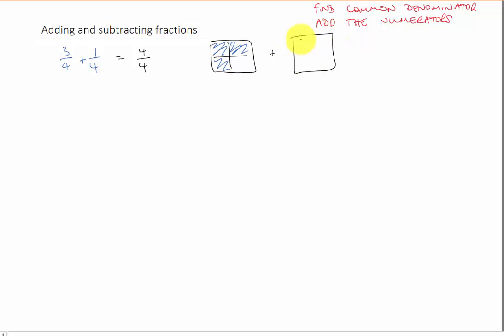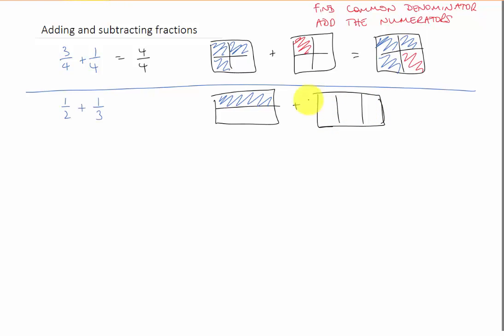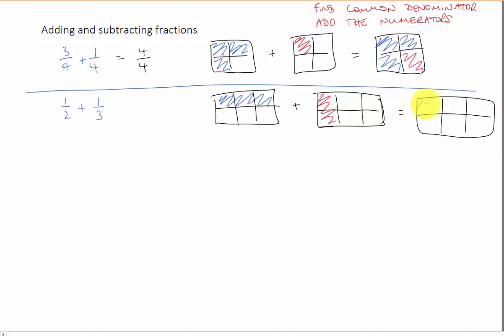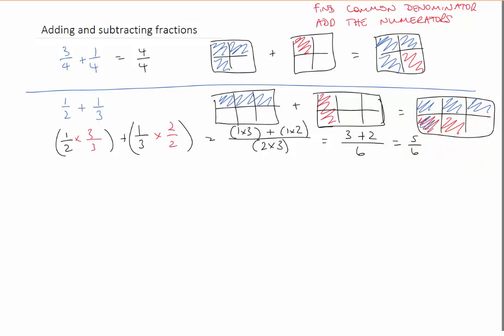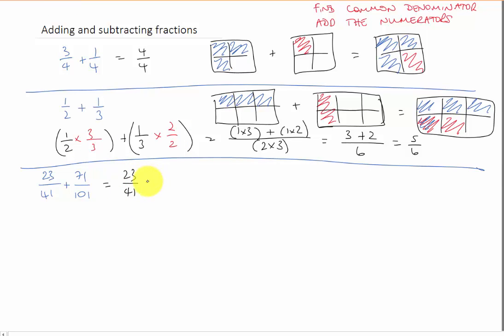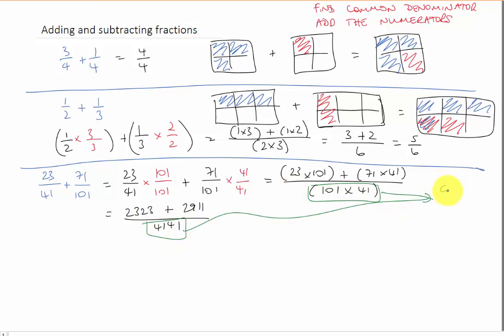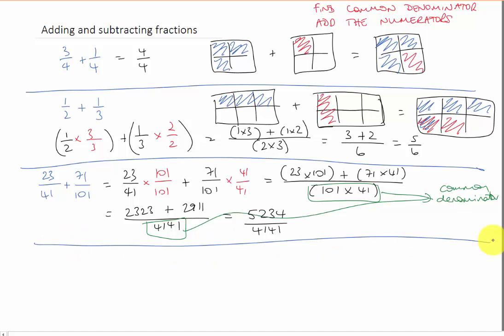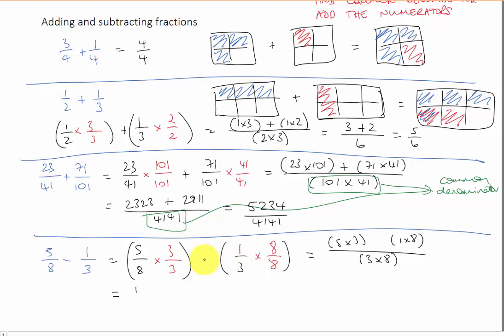1.7 Adding and subtracting fractions